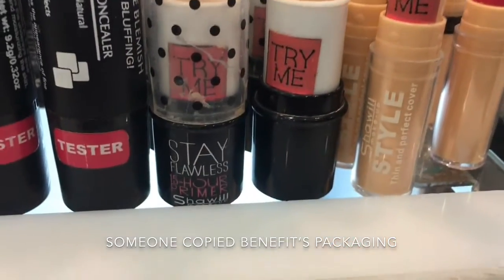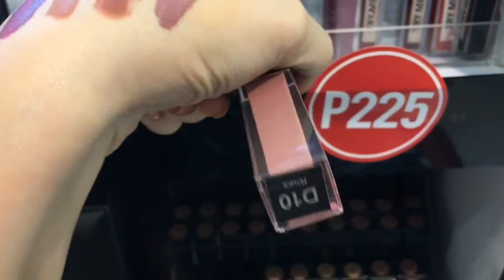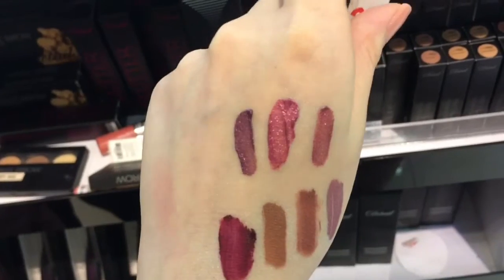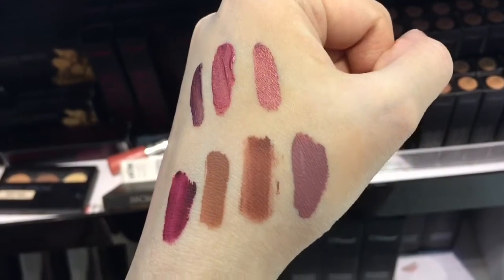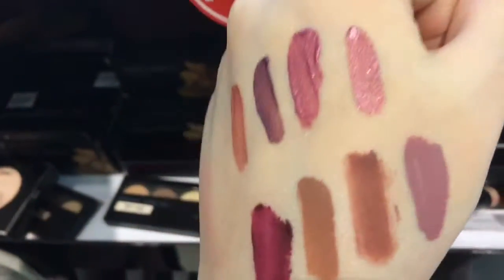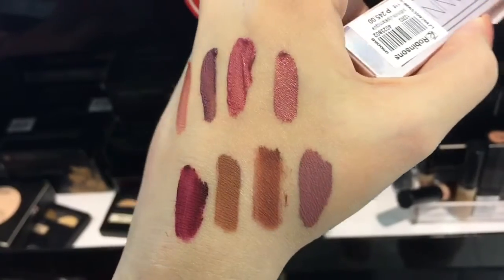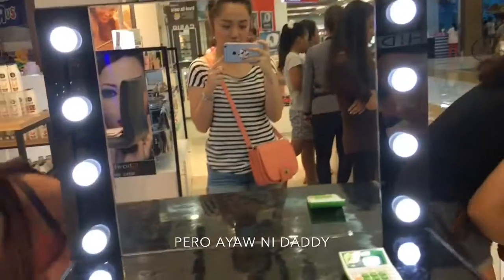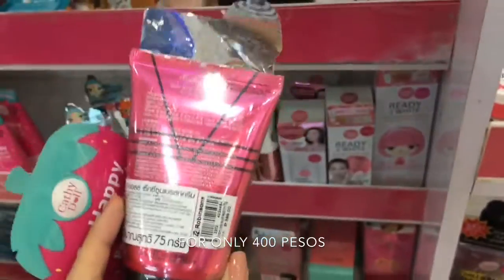The Saem Tip Concealer x I TRIED TO """VLOG""" | Wear Test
As you can see, i dont have a future in vlogging!

I originally bought the pot concealer on Shopee and the seller was kind enough to give this concealer as a freebie!!! I think she's an angel disguised as a seller on Shopee or something.